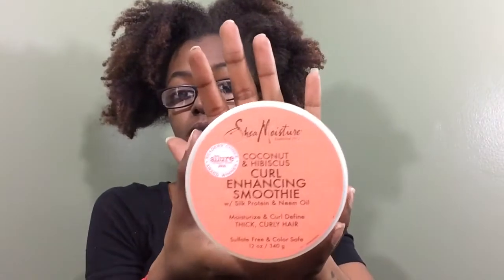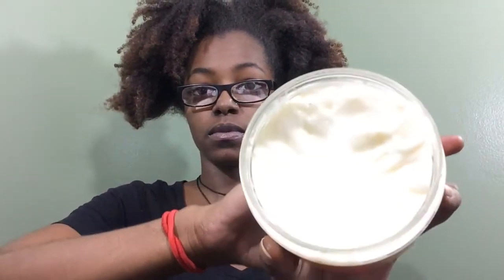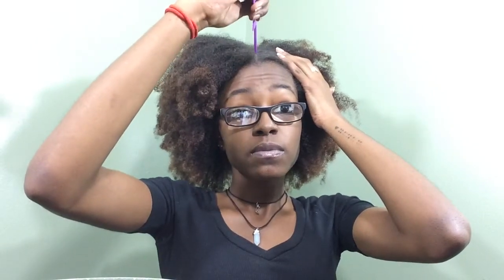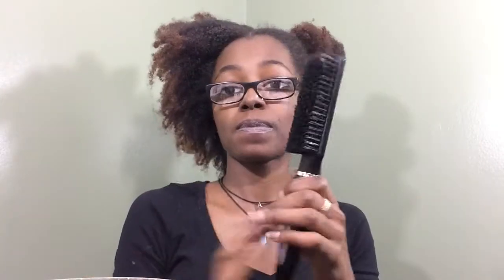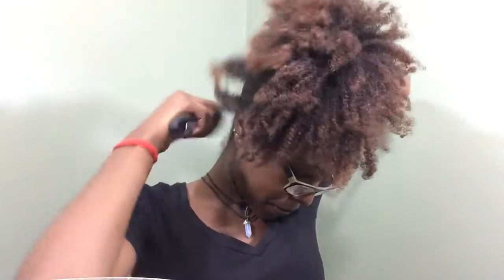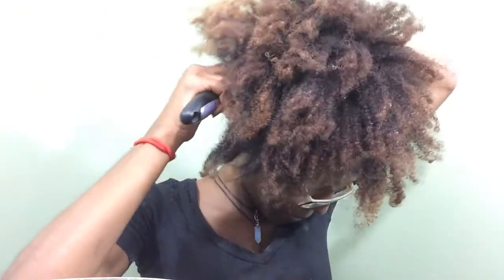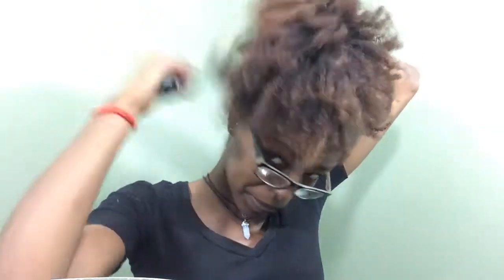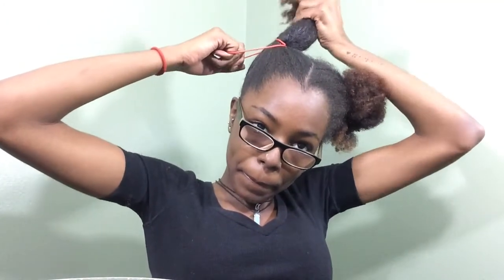How I Refresh and Style My Type 4 Hair Between Wash Days| Natural Hair Journey| Alaysia Chantae’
First and foremost I would like to THANK YOU ALL for subbing, we’ve finally reached 🎊 🎉300 Subbies! 🎉🎊 I’m so excited and I appreciate you all!

This video is how I refresh and style my hair between wash days, I’m pretty new at this loose natural thing, so bare with me, Lol

I hope you guys enjoy this video, if so, be sure to give it a thumbs up 👍🏾!

We’ve reached 🎊300🎊 subs so we can’t stop here! 😛

✨Get to know me more:
👻SC: booskiebaby

😂💀PRANKS💀😂:
Also here's a link to my "MY DOG ATTACKED ME" prank on my boyfriend. There will be more pranks coming soon!